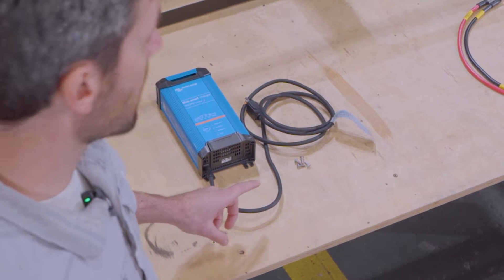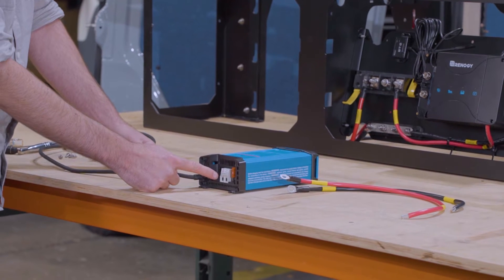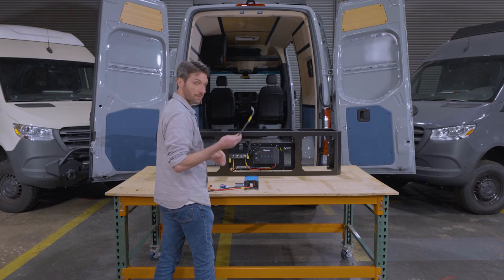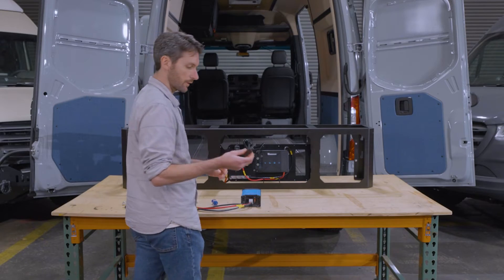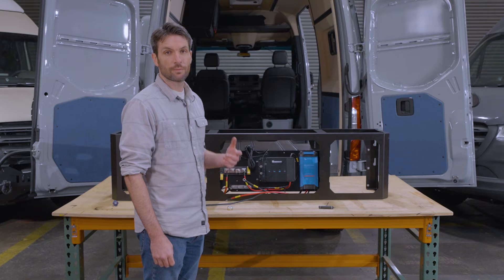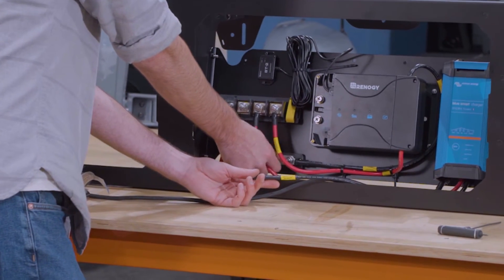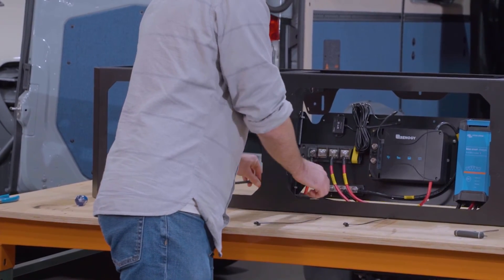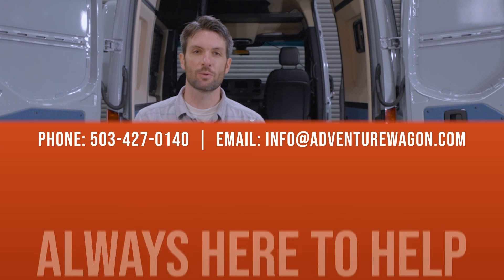Setup Instructions: Shore Power Electrical Kit for Sprinter 144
Adding shore power to your Adventure Wagon Base Electrical Kit?  We've got you covered! Jeff takes us step by step through the process of wiring and mounting of all the components included in our shore power add-on.

If you haven't already installed the Adventure Wagon 12V Base Electrical Kit, you're going to want to start there